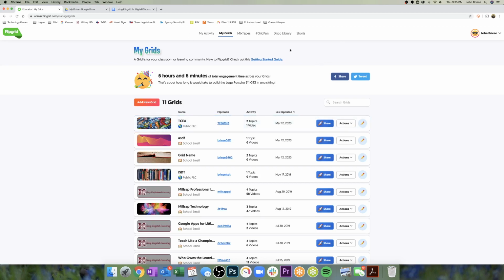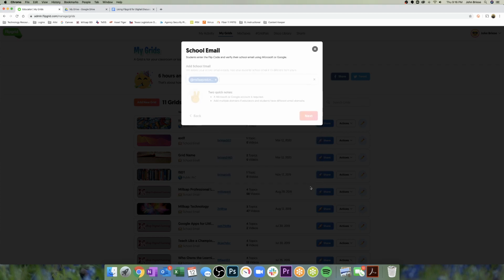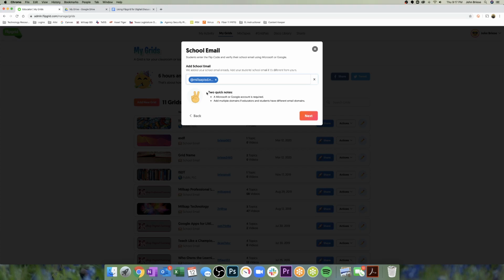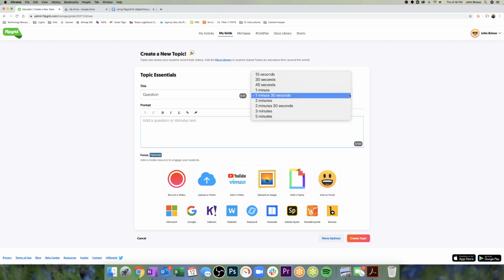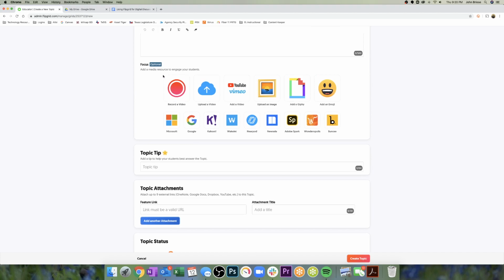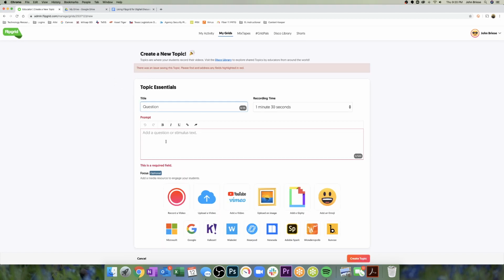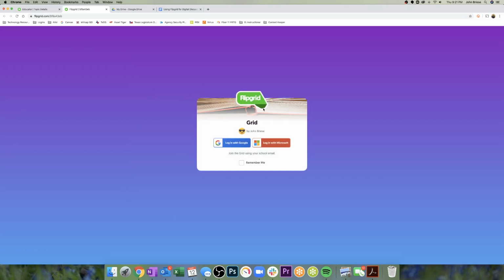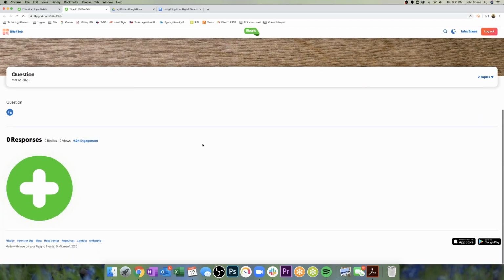Using Flipgrid for Digital Discussions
Flipgrid allows you and your students to have a digital discussion or a way for students to show you their work.  It is a free tool that is easy and engaging to use.